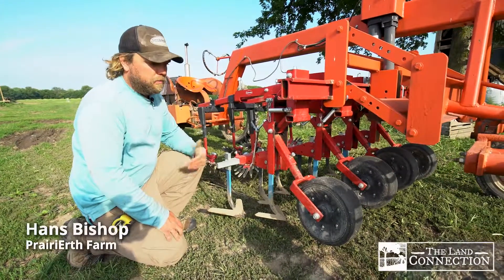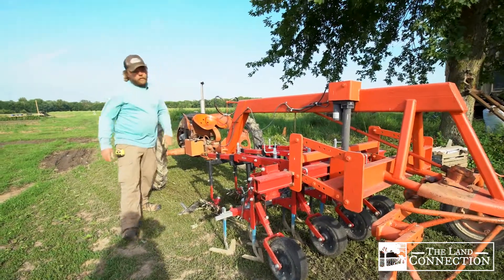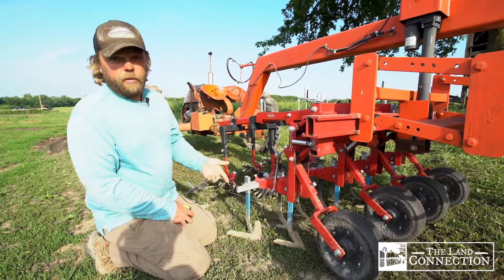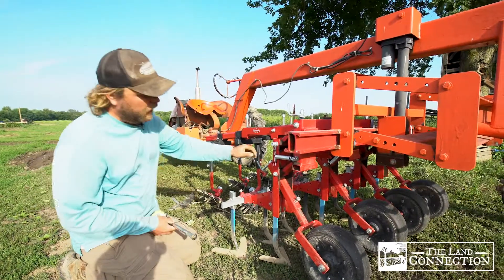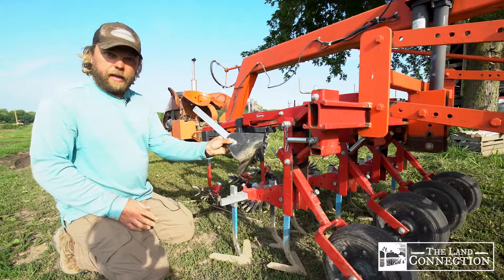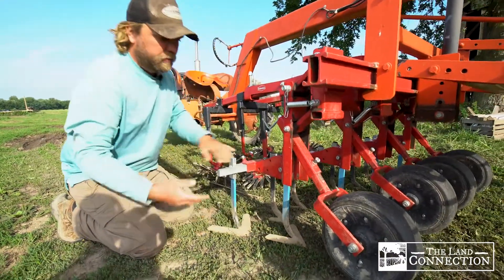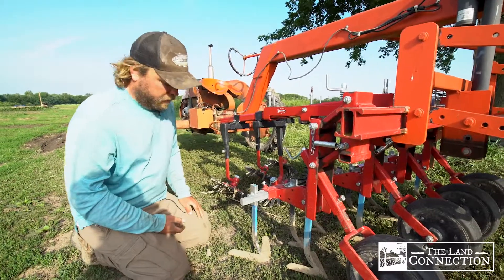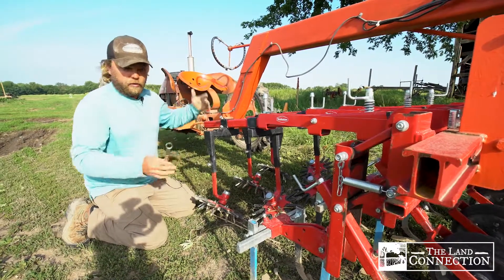Principles of Mechanical Weed Control #2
Hans Bishop of PrairiErth Farm in Atlanta, IL takes us through setting up a piece of equipment used for mechanical weed control and explains the general principles behind it.